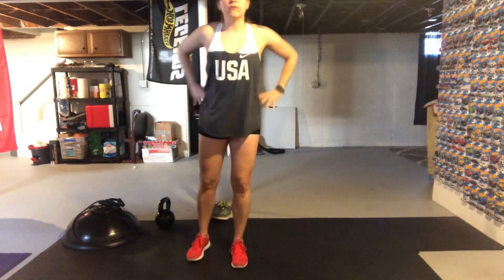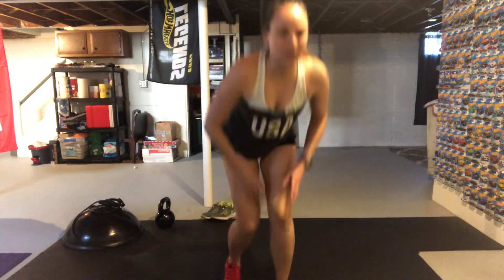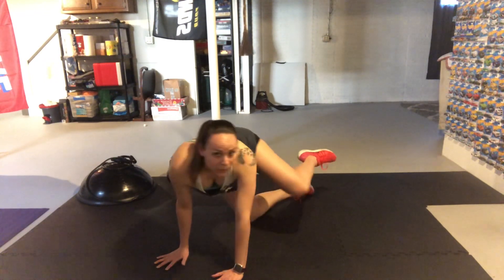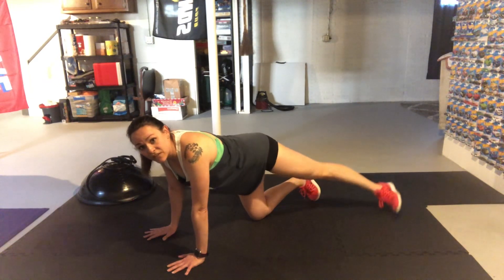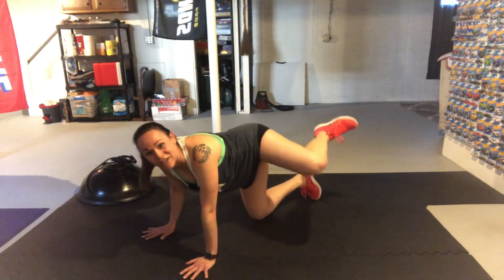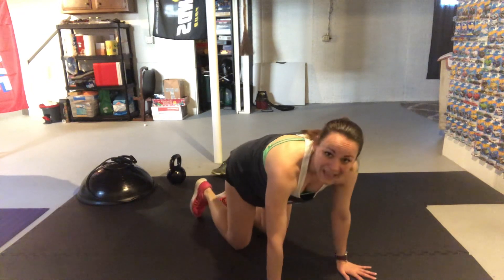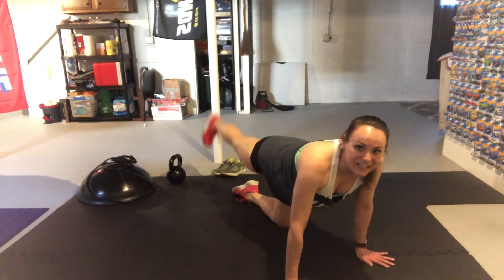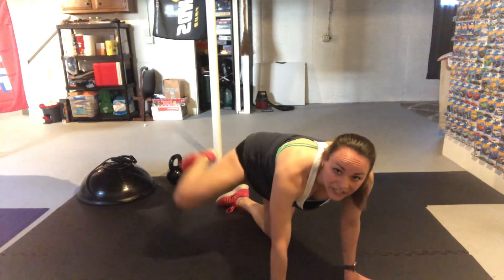GLUTE WORKOUT Part A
Your glutes will be woken up and ready to burn with this glute-centered circuit!

No equipment is needed, just a soft space for floor work.